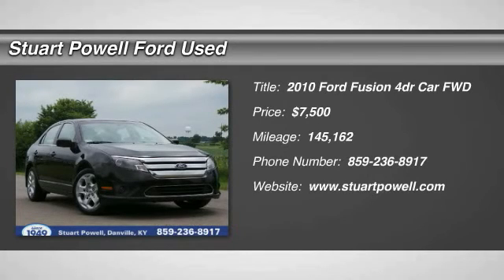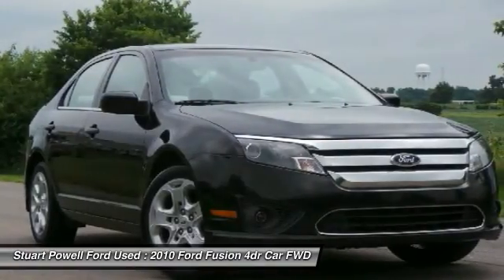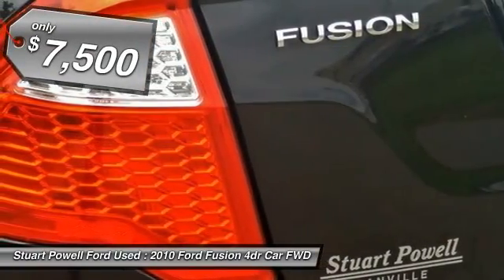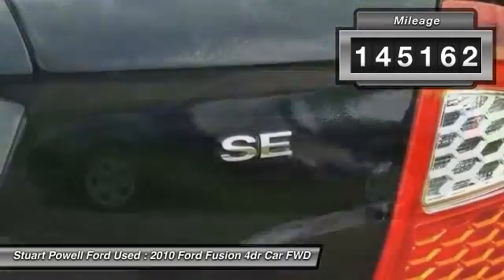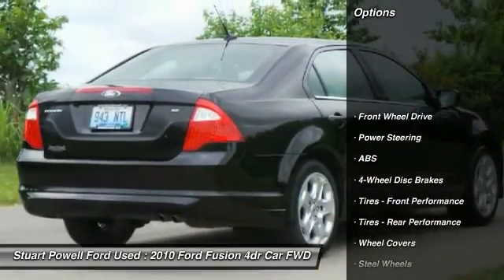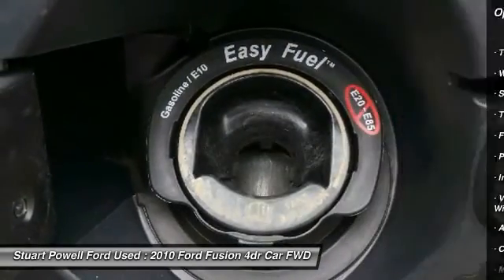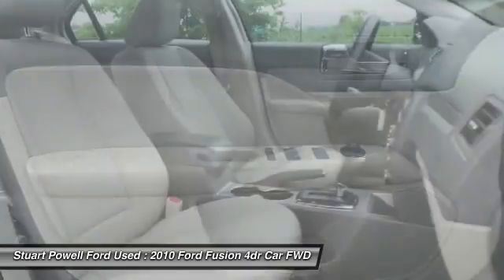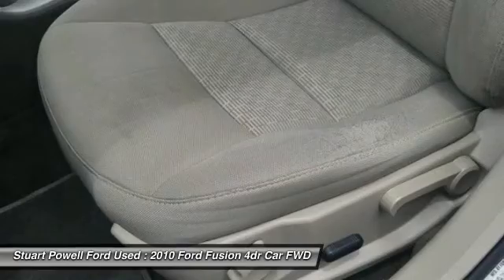2010 Ford Fusion PC1059A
2010 FORD FUSION Danville, KY
Stock# PC1059A

*This 2010 Ford Fusion SE will sell fast -Auto Climate Control New Rear Brakes, and Multi-Point Inspected -Aux. Audio Input ABS Brakes -Power Seat Based on the excellent condition of this vehicle, along with the options and color, this Ford Fusion is sure to sell fast. -Front Wheel Drive *Multi-Point Inspection and many other amenities that are sure to please. - JD Power Apeal winner -Motor Trend Car winner